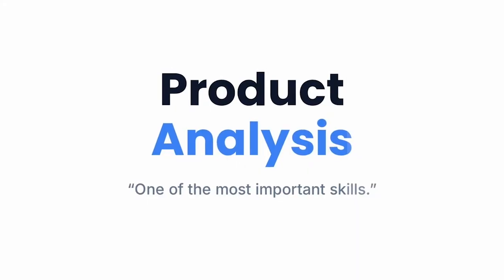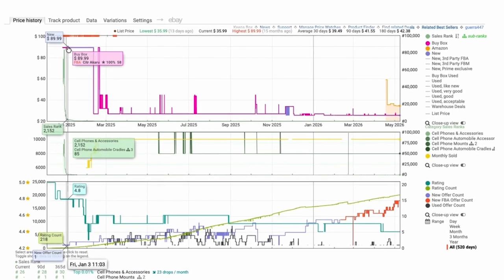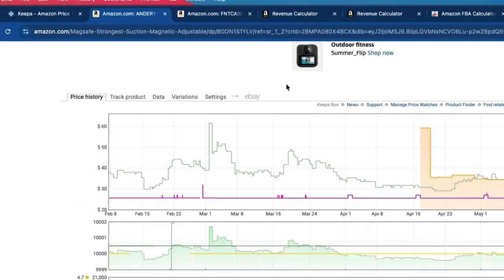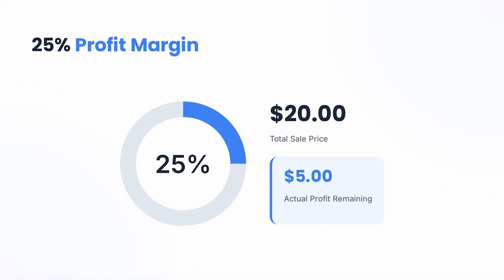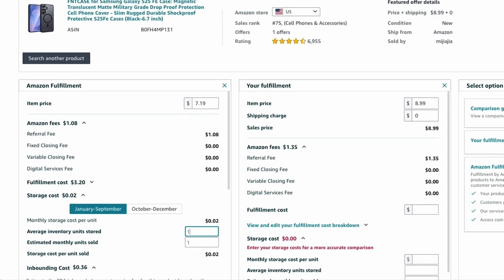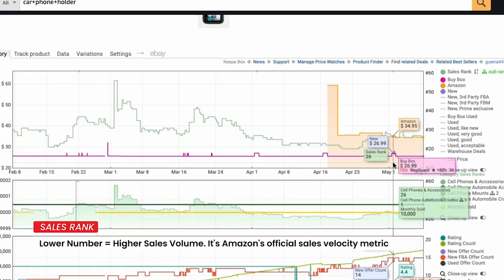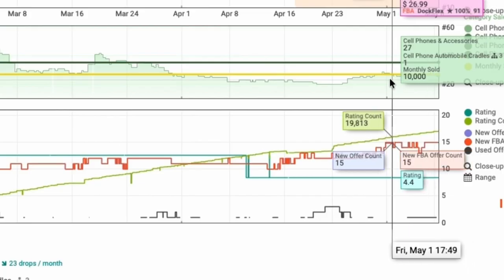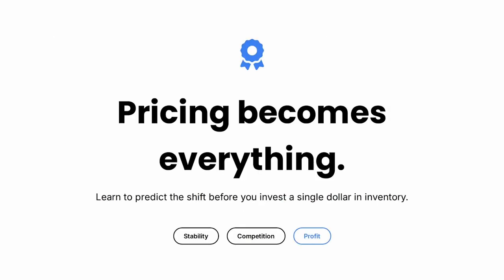Keepa Tutorial for Beginners (How to Analyze Amazon Products Guide)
🎓How to Start a Wholesale Selling Amazon FBA Business from Home